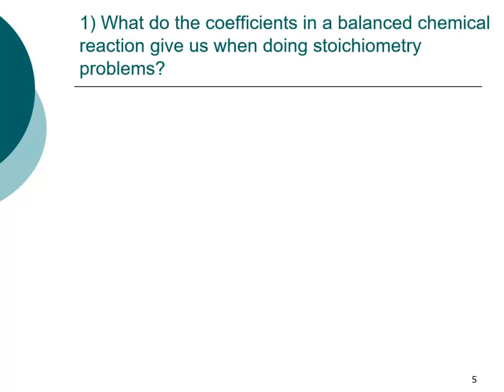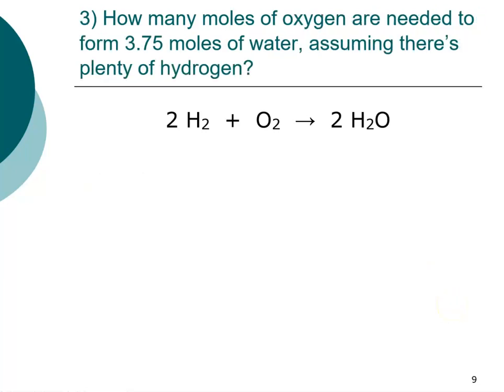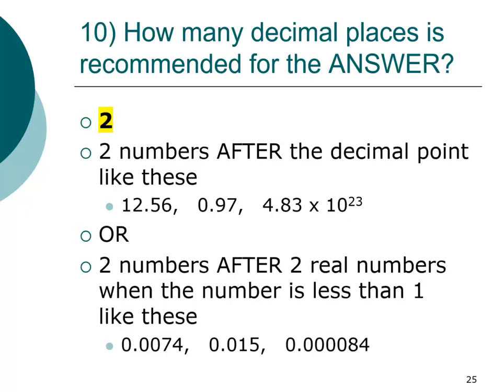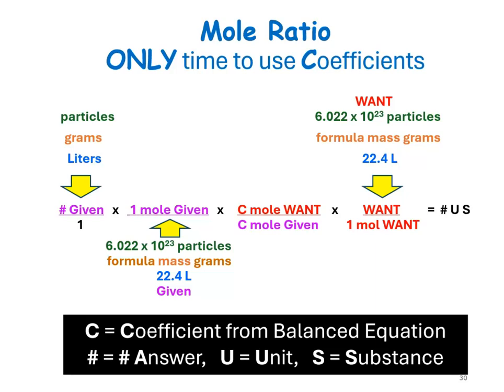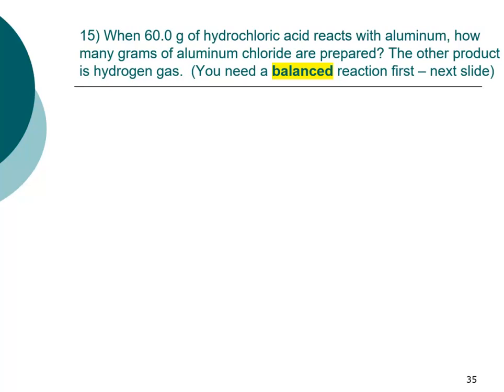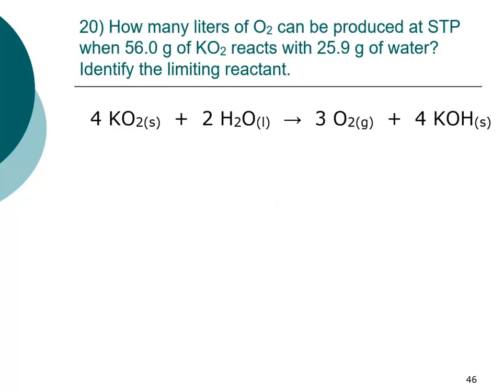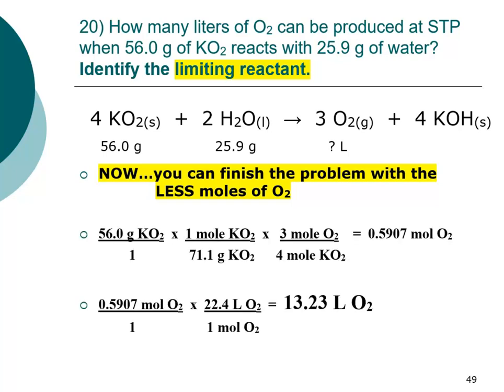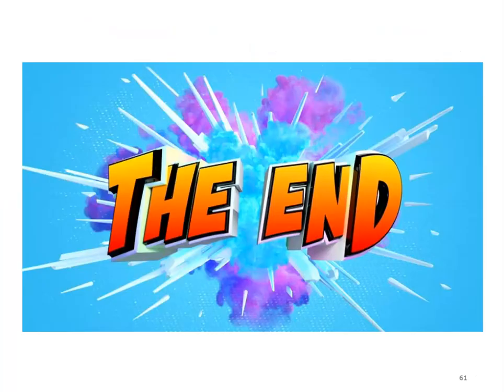Stoichiometry (Chapter 12 Chemistry Review)